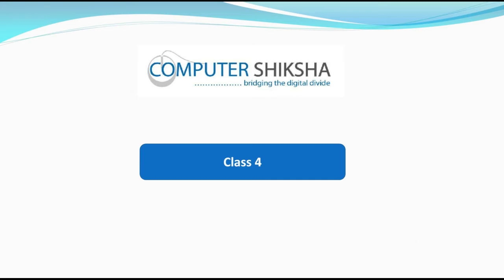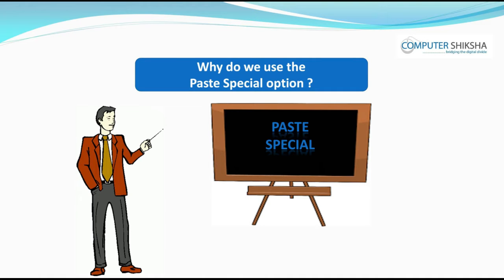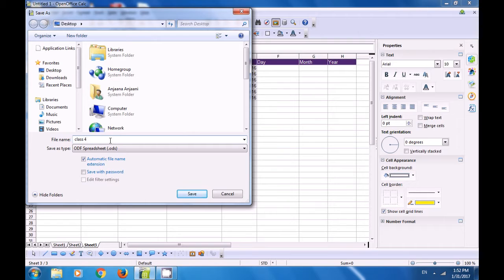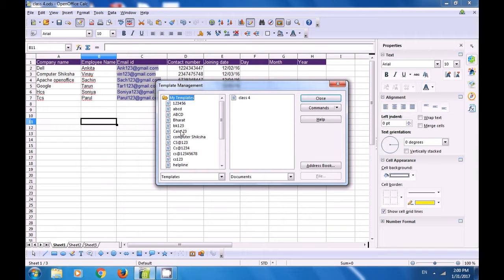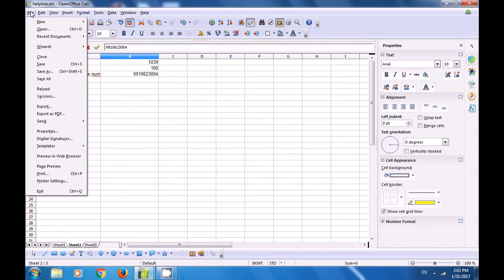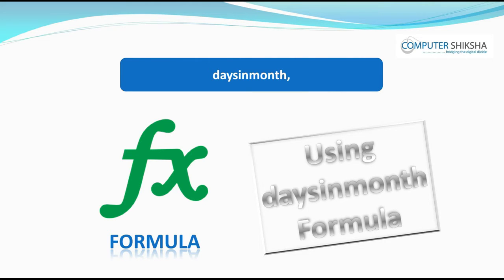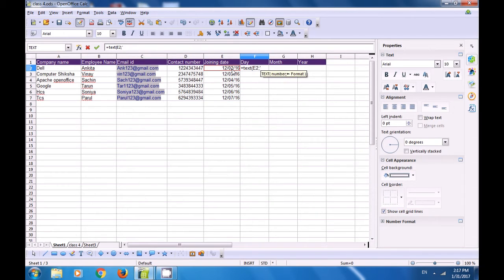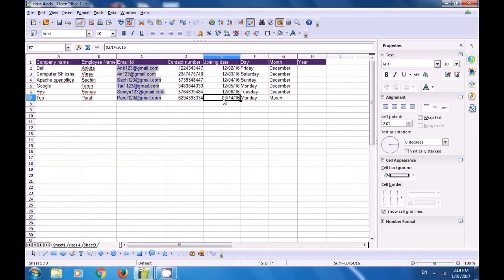Class 4 Open Office Calc 2 - Learn computers - Computer Education Online & Free (In English)